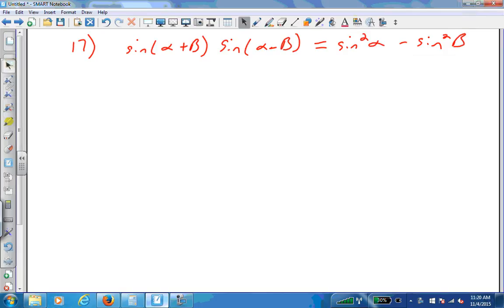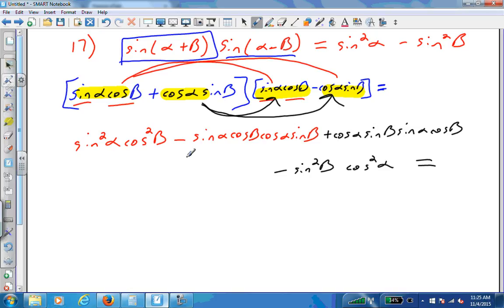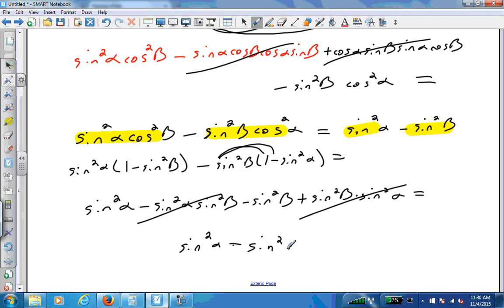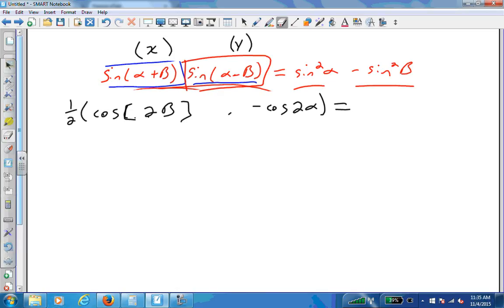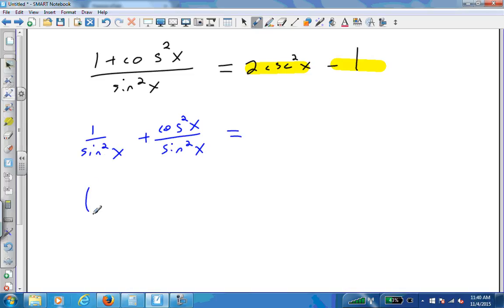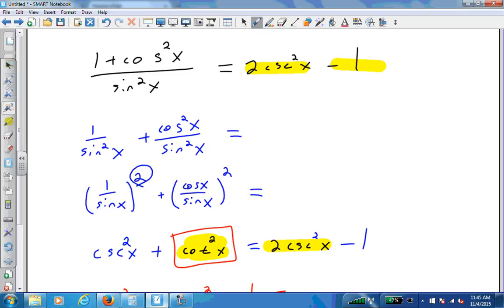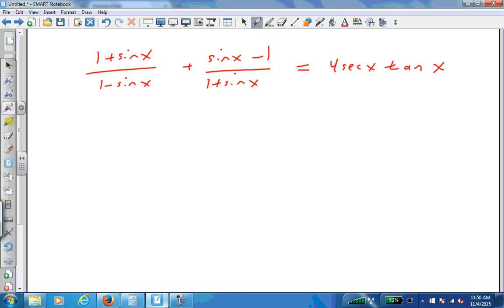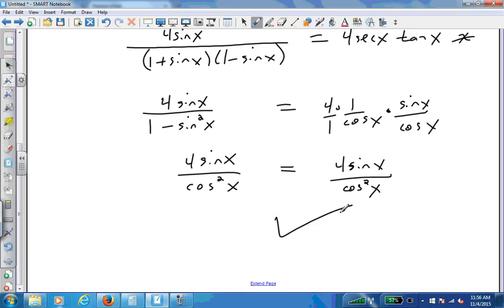November 4 trig 7.3 examples